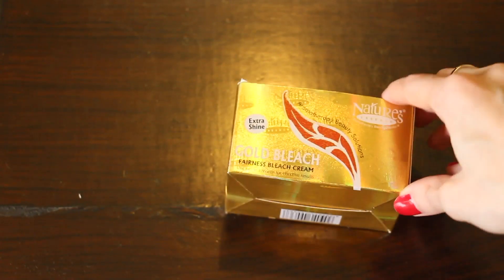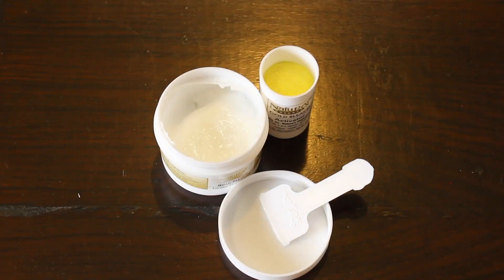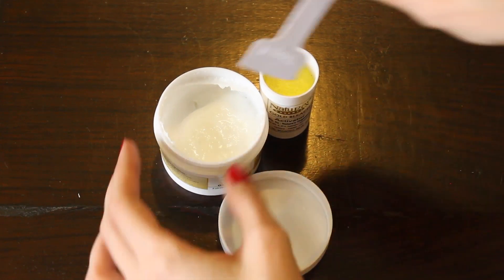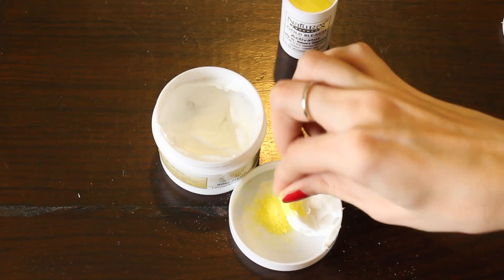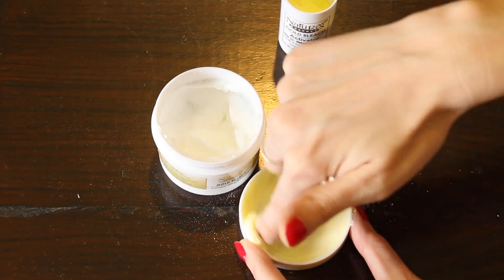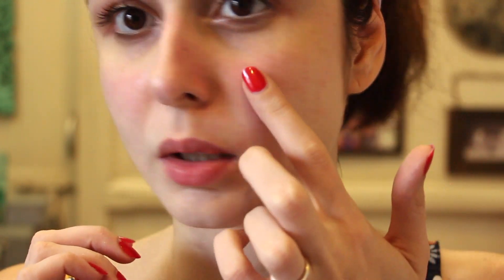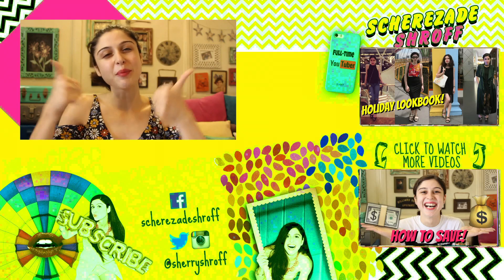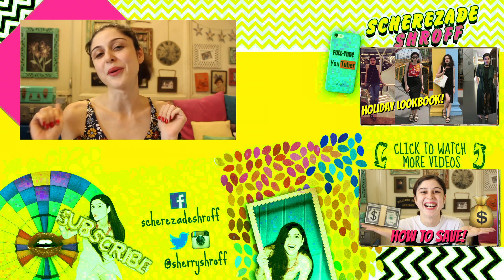How To Bleach Unwanted Facial Hair!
So a lot of you had questions about bleaching so I thought I'd share my bleaching routine with you! If you have any more questions please leave them in the comments!!!

Music

Sunflower

G.P.O. MUMBAI
MUMBAI-400001